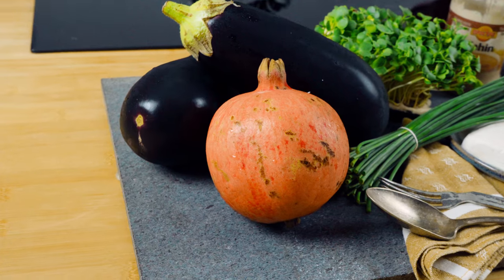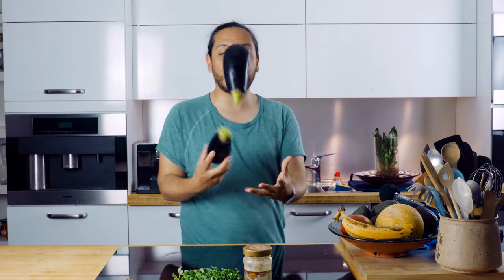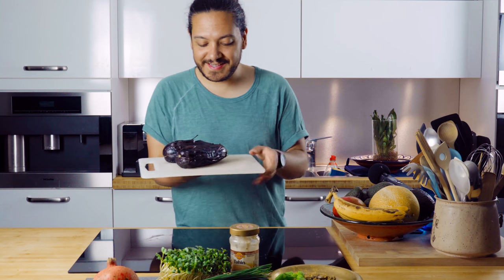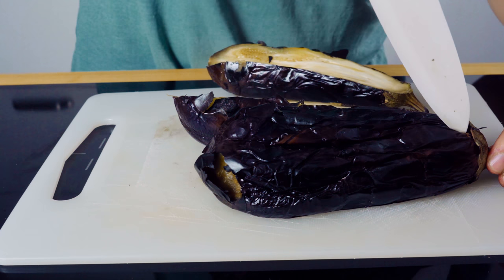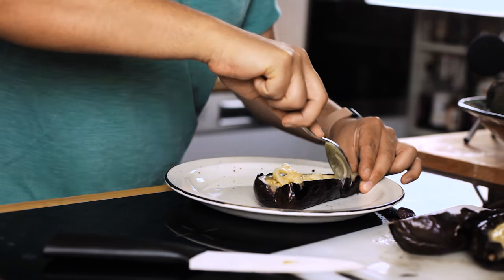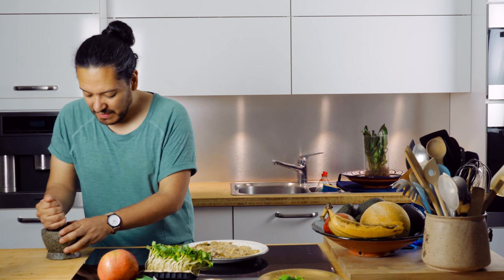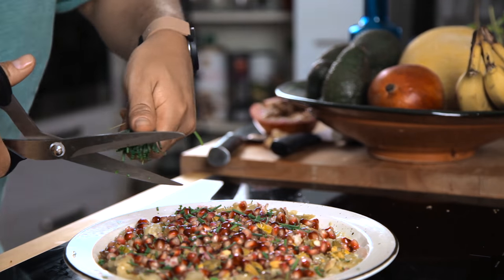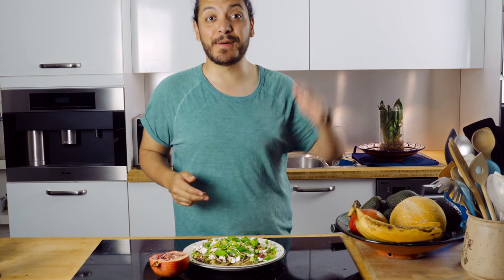Aubergine Carpaccio | Vegetarian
INGREDIENTS:
3 big eggplants
3 tbsp extra virgin olive oil '
75 g Tahini sesame paste
2 tablespoons feta cheese, crumbled
3 tbsp freshly picked thyme leaves
2 tablespoons chopped, fresh basil
1 tablespoon chopped chives
1/2 pomegranate
Pistachios
Pita bread, oven-warm